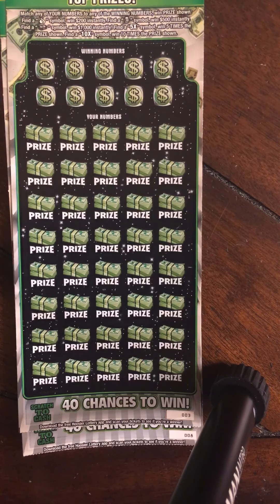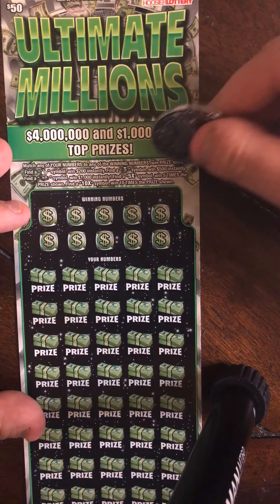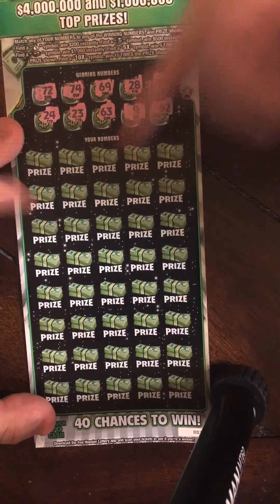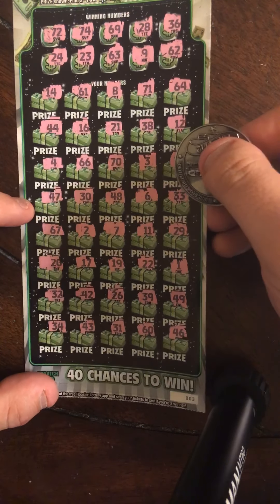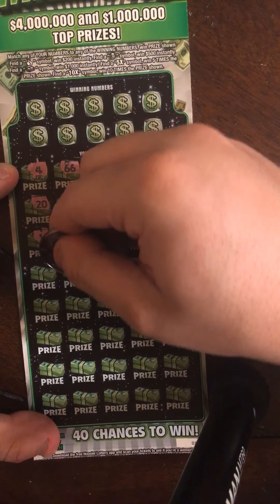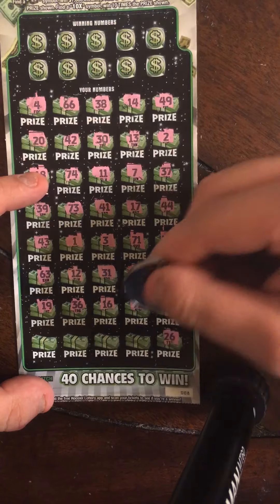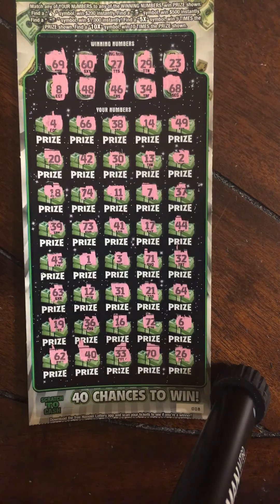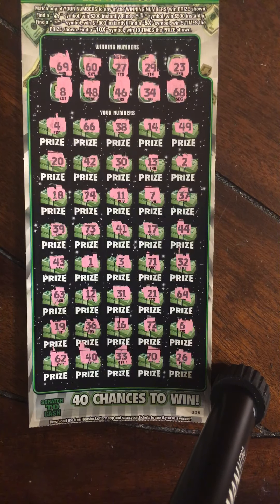Round 8! Bad book but some wins!!!